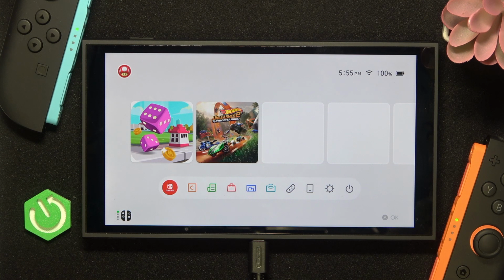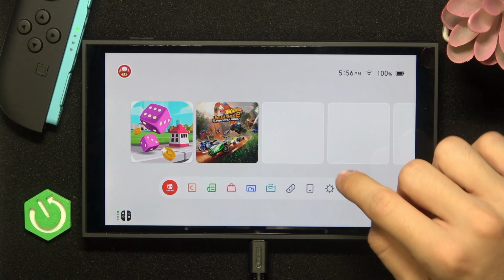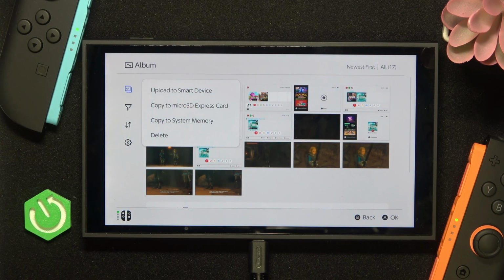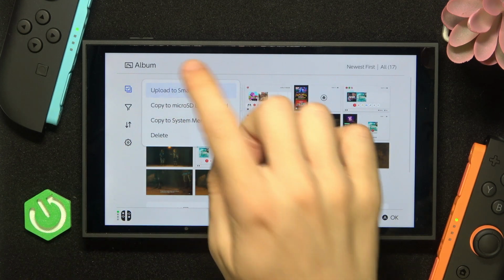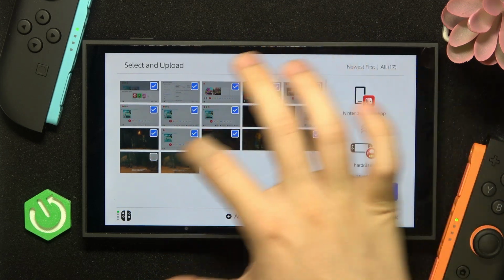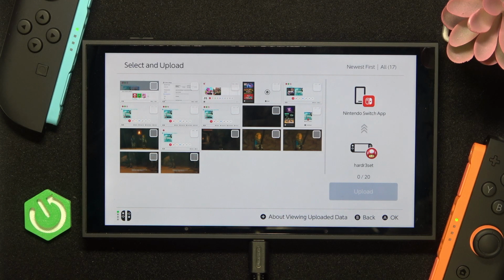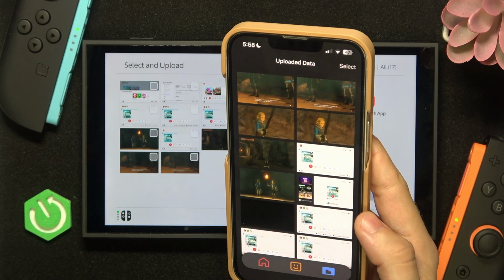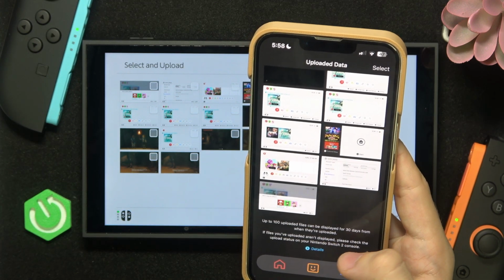NINTENDO Switch 2 – Upload Screenshots and Videos to Switch App on Phone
Want to transfer your favorite screenshots and videos from your NINTENDO Switch 2 to your phone? In this video, we show you step-by-step how to upload screenshots and game clips directly from your NINTENDO Switch 2 to the Nintendo Switch app on your smartphone. Learn how to access the album, select your media, and use the 'Upload to Smart Device' feature so you can easily share your best gaming moments. This method works as long as you have the Nintendo Switch app installed and are logged in on your phone. Discover how to quickly move your Switch 2 screenshots and videos to your mobile device for sharing, saving, or editing.

How to upload screenshots from NINTENDO Switch 2 to the Switch app on phone?
How to transfer videos from NINTENDO Switch 2 to smartphone using the Switch app?
Where is the upload to smart device option on NINTENDO Switch 2?

0:00 Introduction
0:10 Open Album on NINTENDO Switch 2
0:20 Select Media and Choose Upload to Smart Device
0:40 Confirm Account and Select Files
1:00 Start Upload Process
1:15 Check Uploaded Screenshots and Videos in Switch App
1:35 Important Notes and Limitations
1:50 Outro